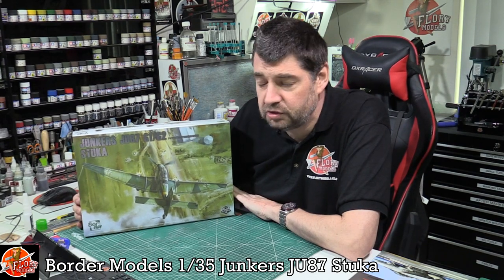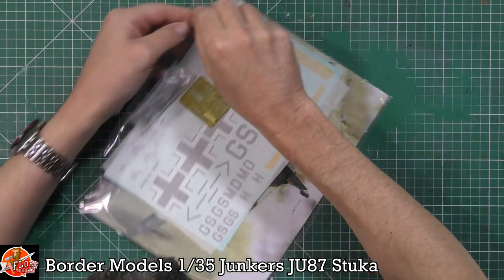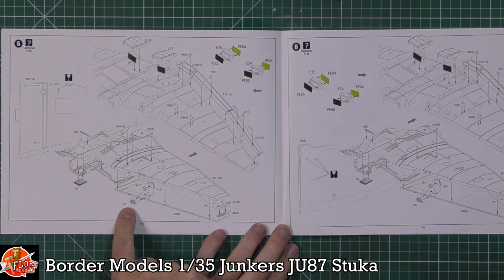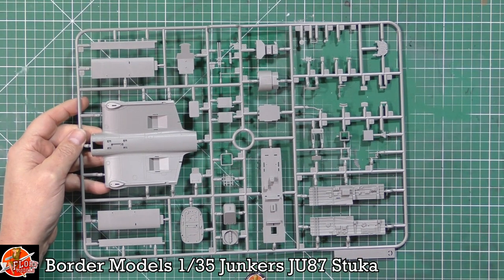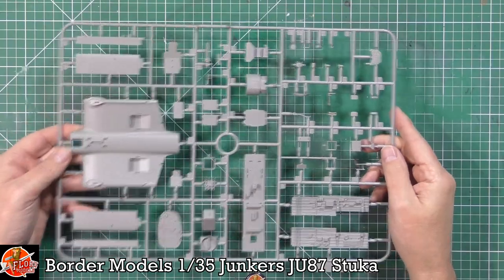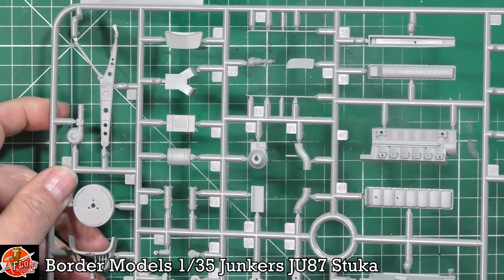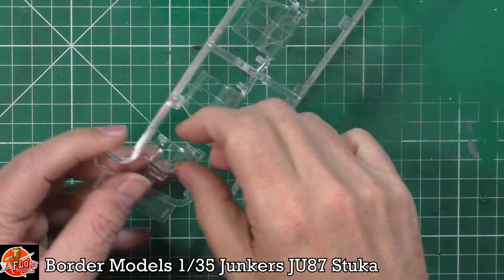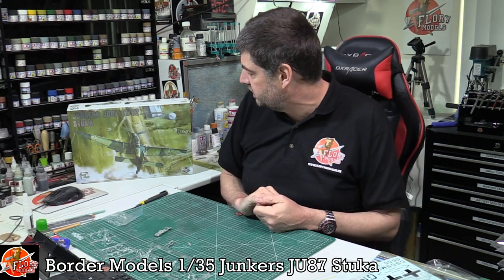Border Models 1/35 Junkers JU-87 Stuka review